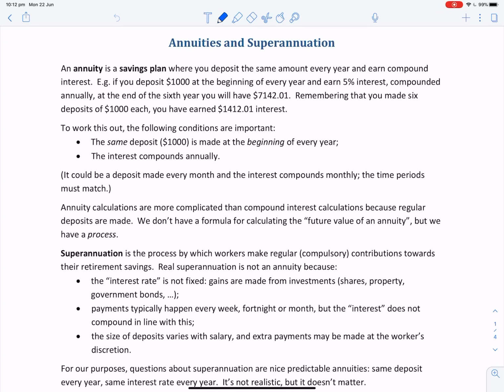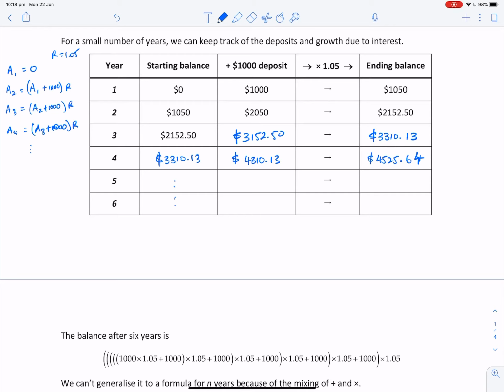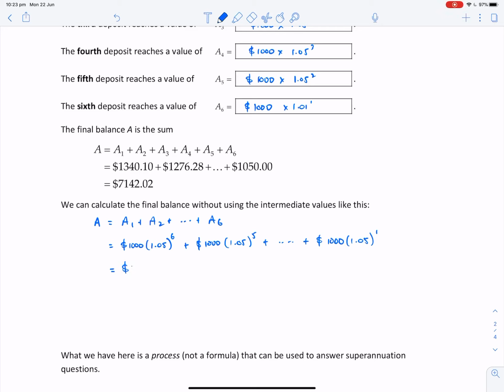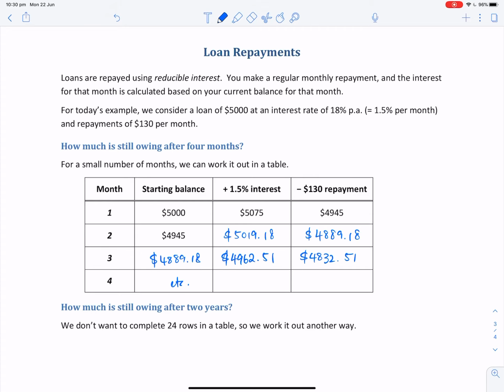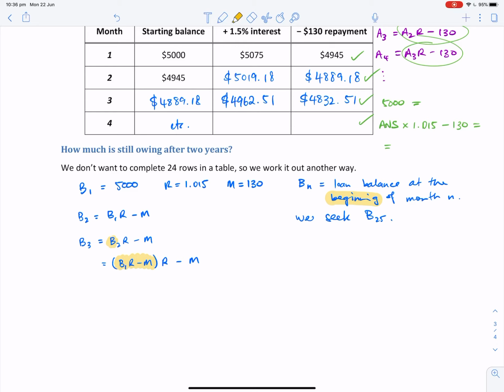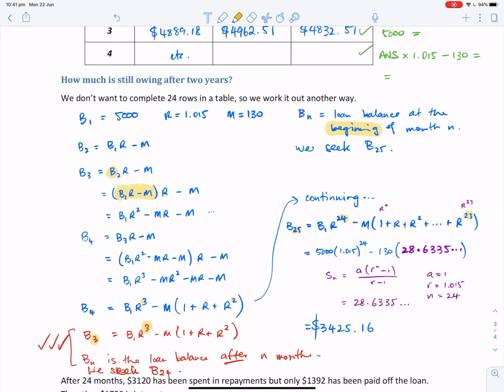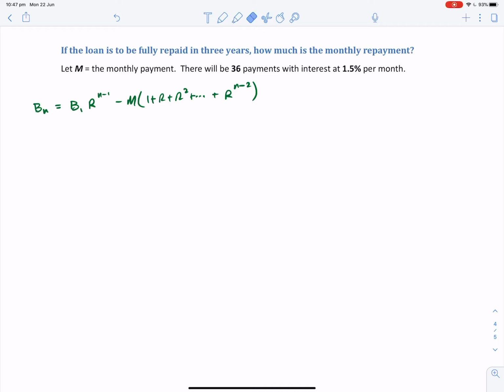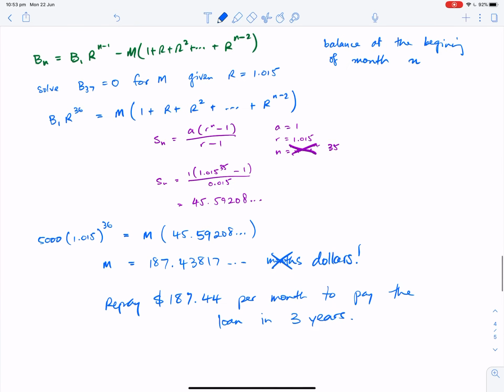[FM Advanced] Superannuation; loan repayments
This video demonstrates two worksheets that cover superannuation (or any savings plan) and loan repayments.

Made for MANSW PD: Mathematics Advanced — Financial Mathematics, June 2020